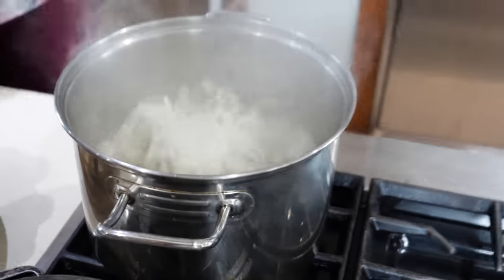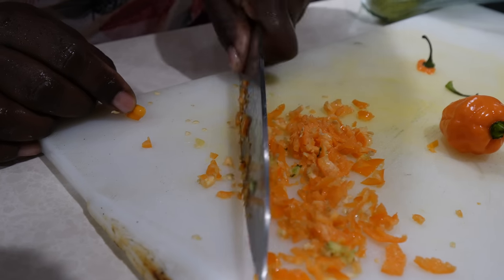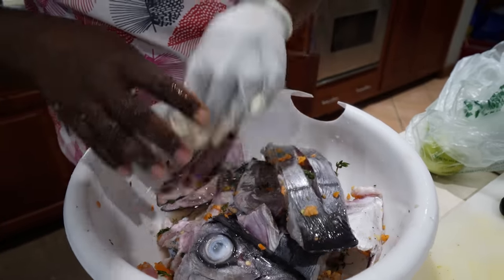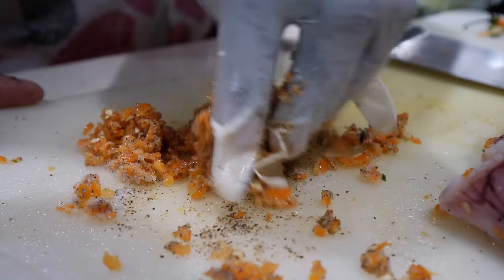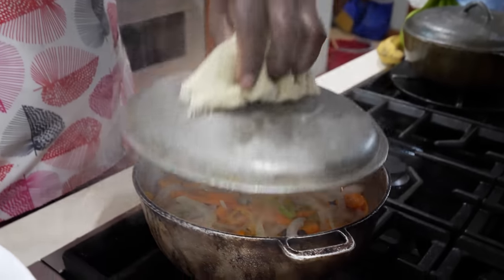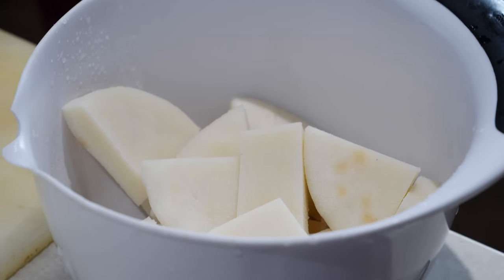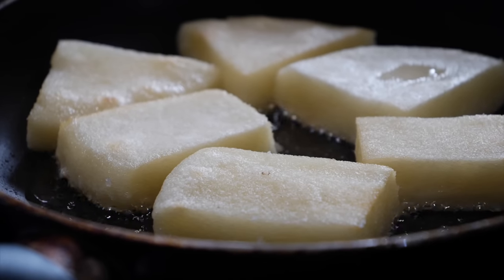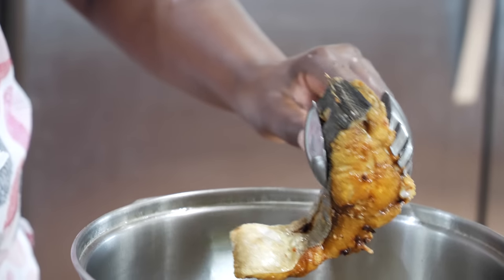SPICY FRY FISH JAMAICAN STYLE WITH NUFF PEPPER (SOUNDS OF COOKING)